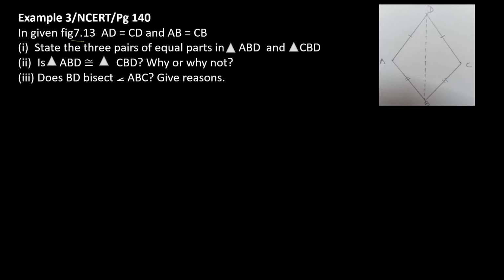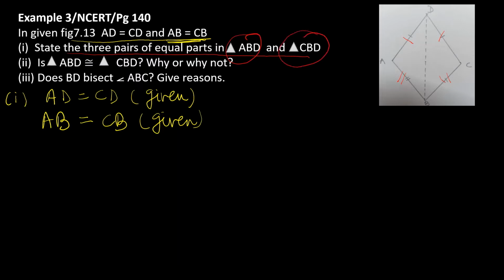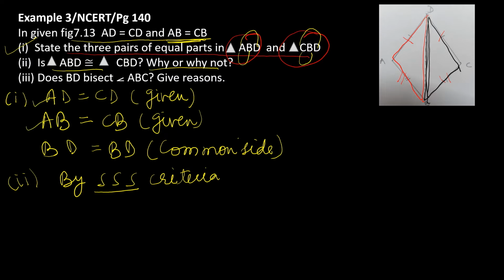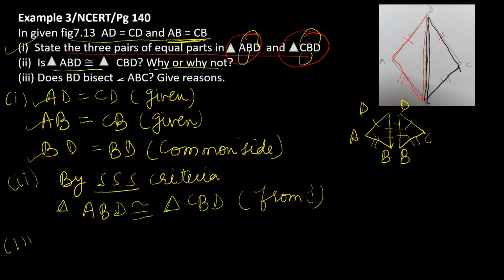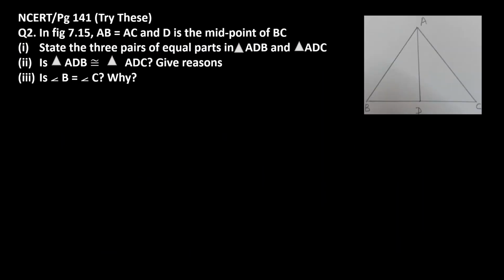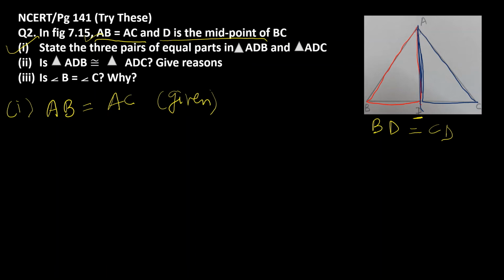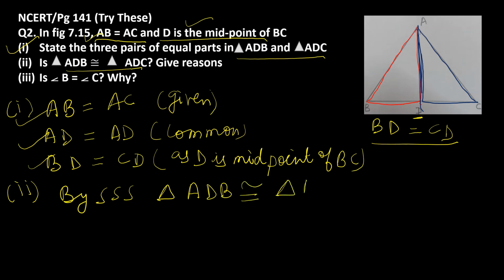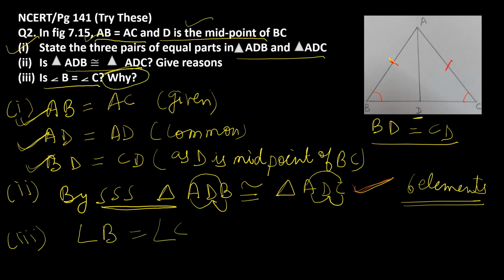SSS Criteria Questions | NCERT Questions